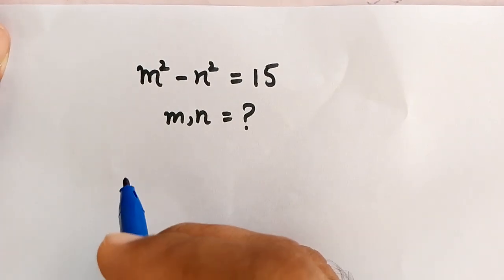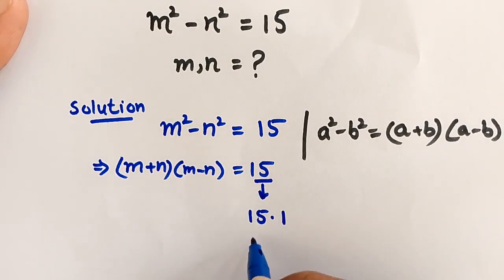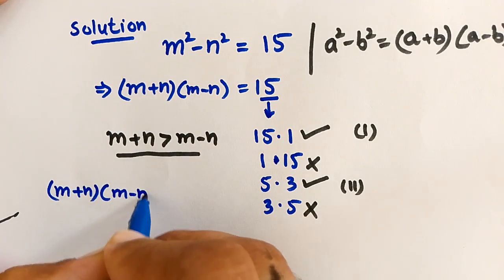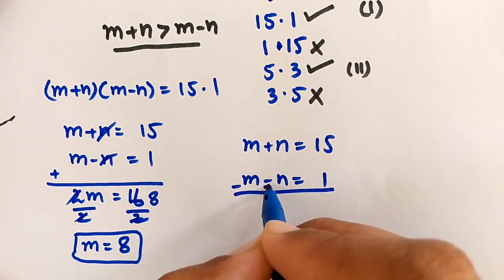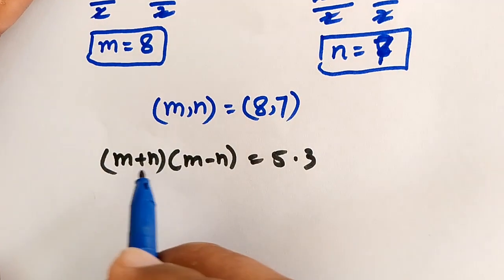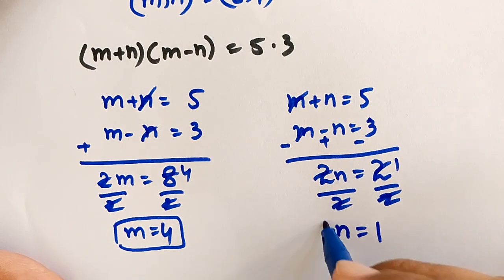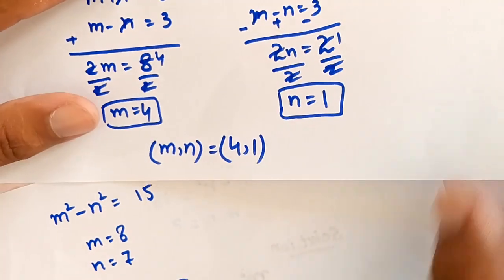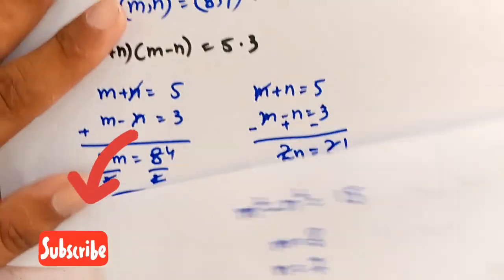Math Exponential Question/Math Easy Tricks/Math Olympiad Preparation/Harvard Exam Preparation